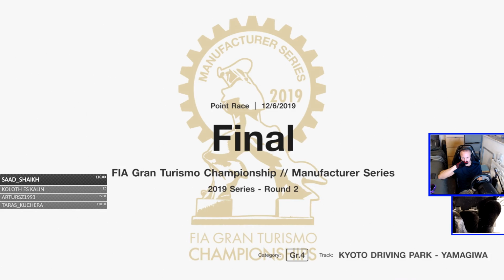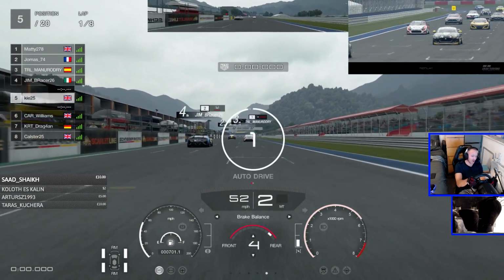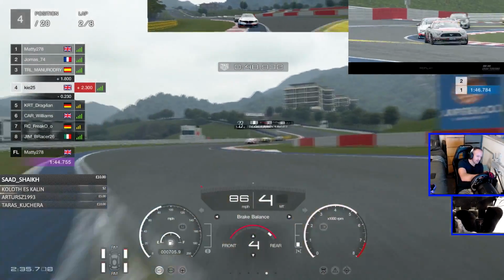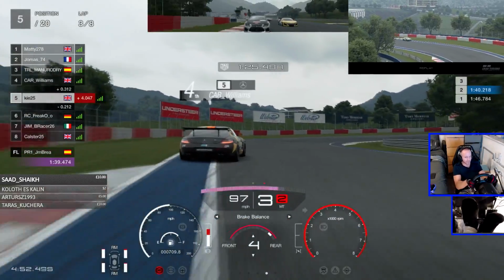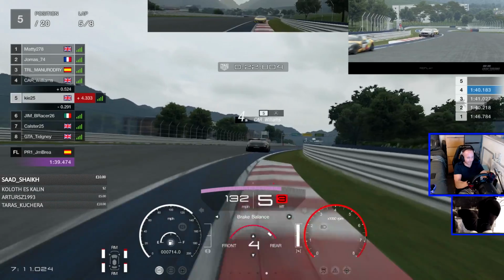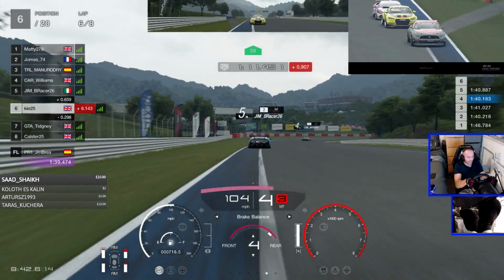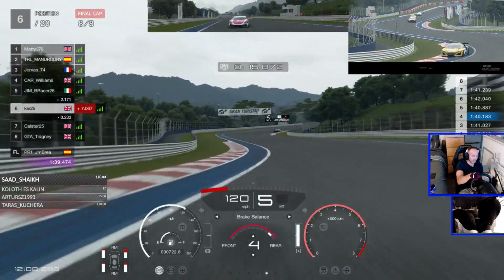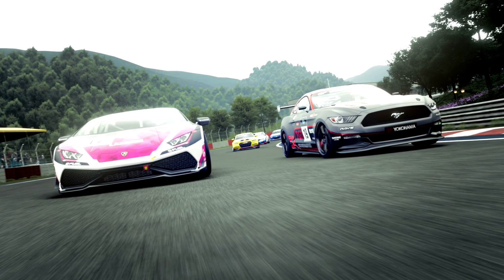GT Sport Not Expecting That - FIA Rnd 2 GR.4 Kyoto Top Split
Possibly one the weakest races for Ford in the opening 10 rounds, Can I out perform my car?

Equipment

Thrustmaster T-GT

PS4 Pro

PC

GPU: GeForce GTX 980 Ti
CPU: Intel(R) Core(TM) i7-6700 CPU @ 3.40GHz
Memory: 16 GB RAM (15.94 GB RAM usable)
Current resolution: 1920 x 1080, 60Hz
Operating system: Microsoft Windows 10 Home

Elgato HD60S